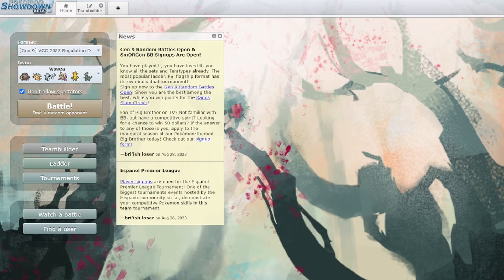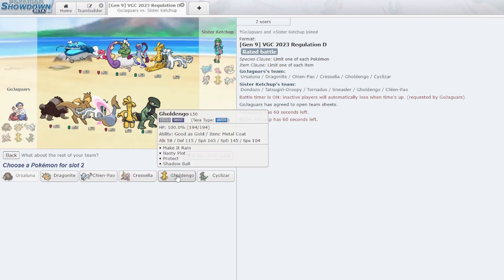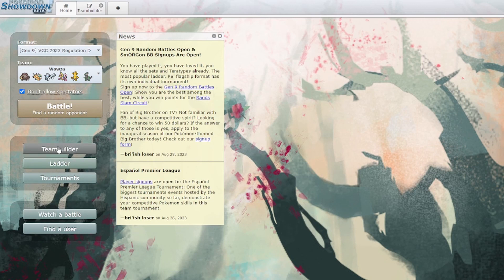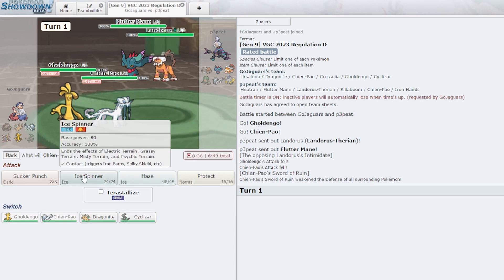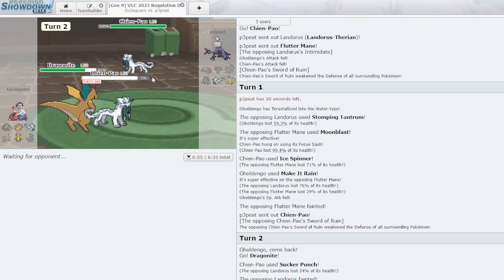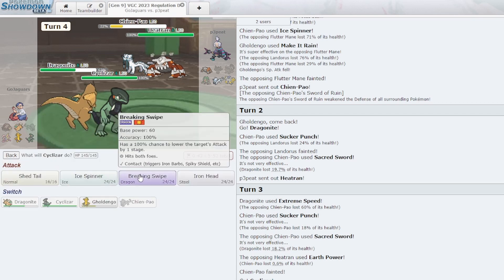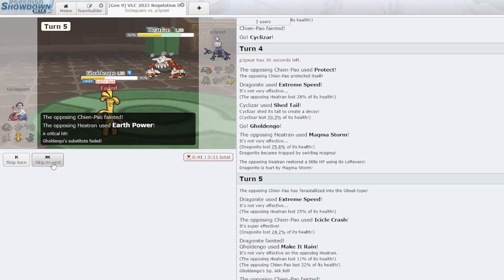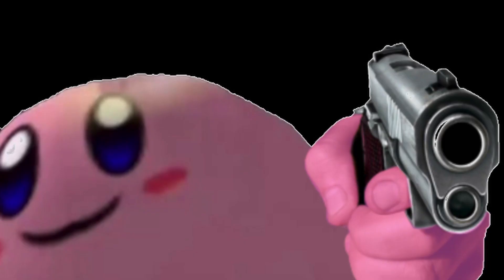I am the Greatest Pokemon Showdown Player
See me on ladder
editor @CadTheTuber